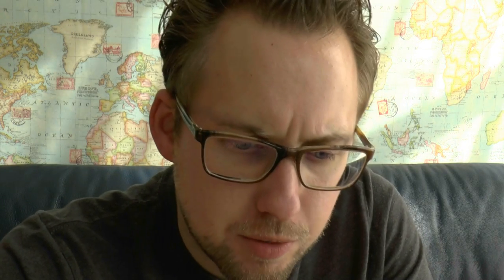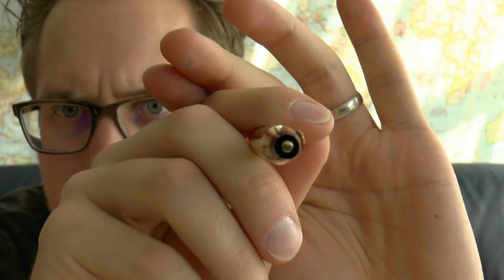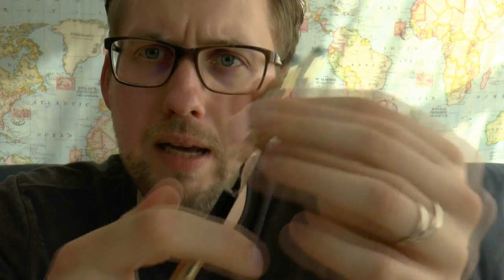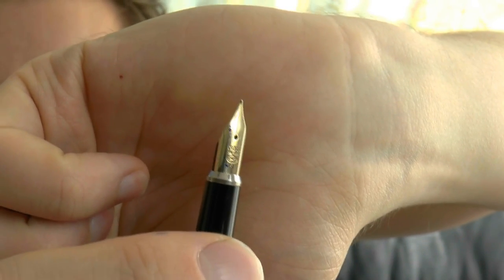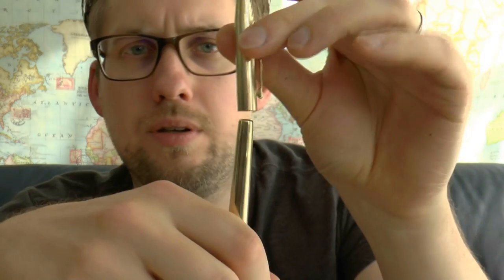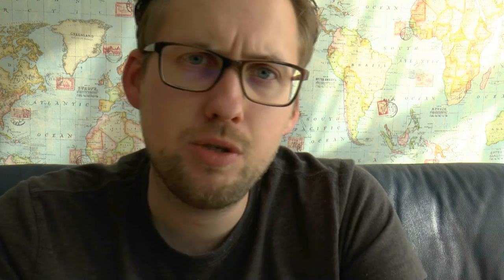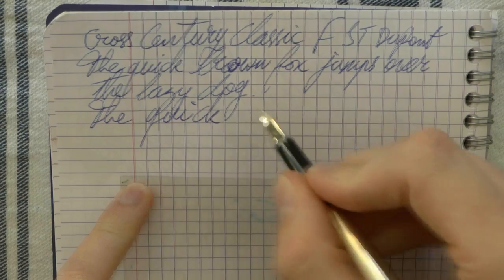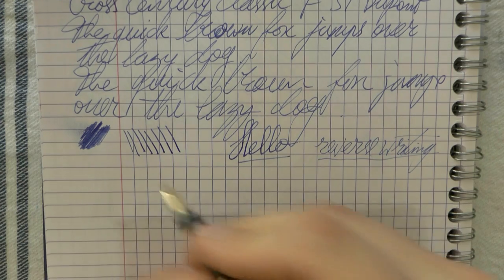Cross Century Classic Review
The Cross Century Classic I had on loan.
Add me on google+: Stephen B.R.E. Brown